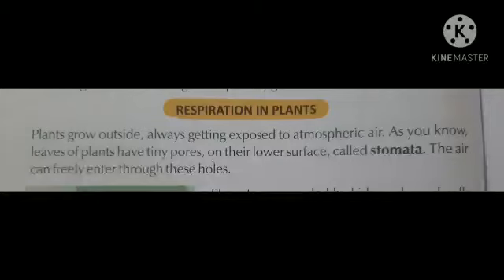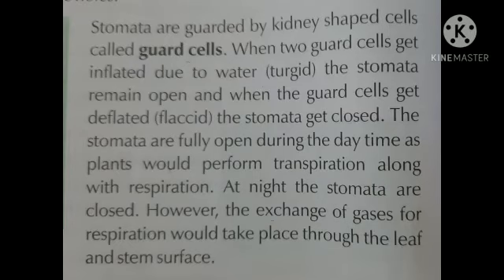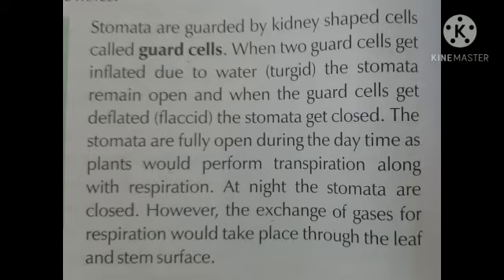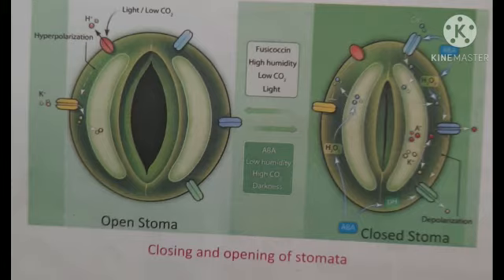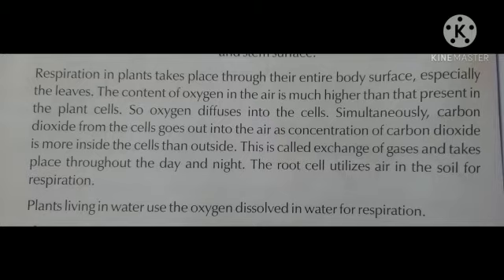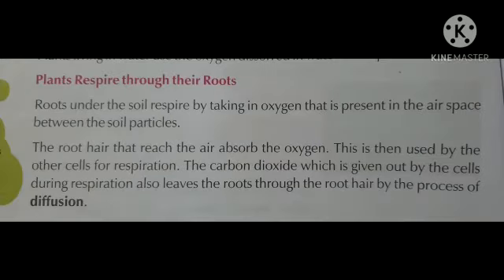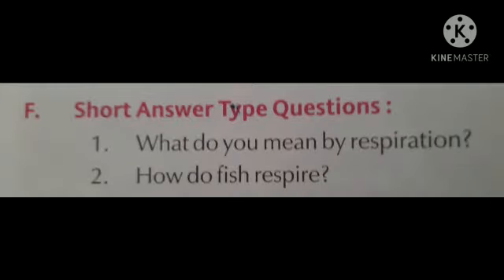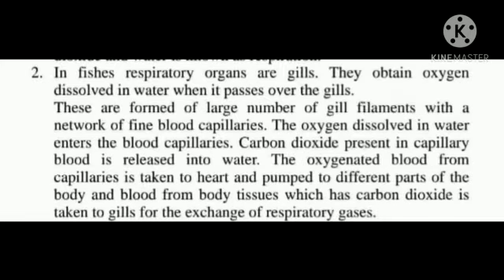Class -7th Science ( 28 Nov.)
Ch -8
Topic - Respiration in plants